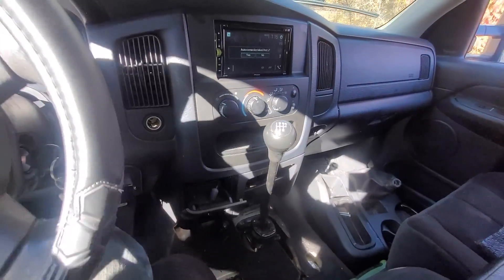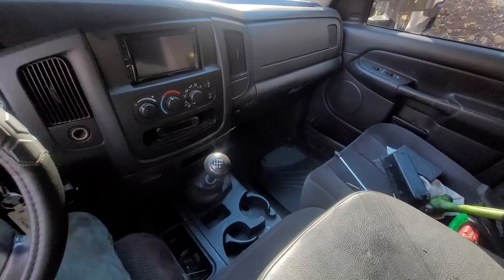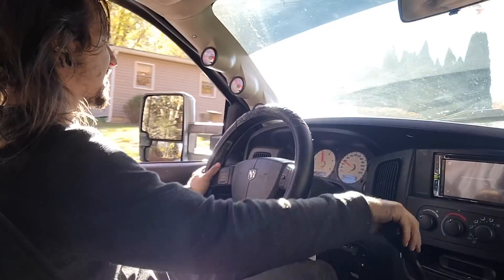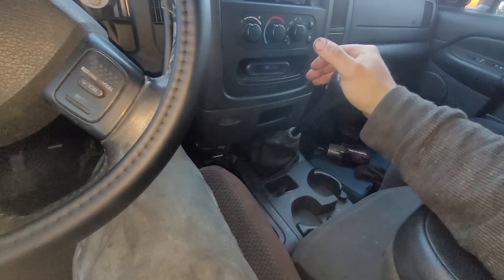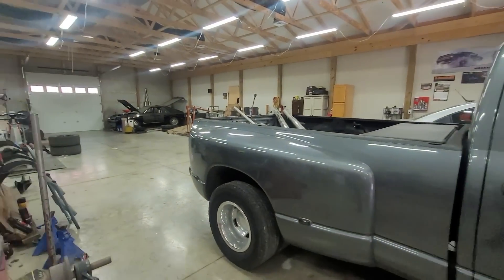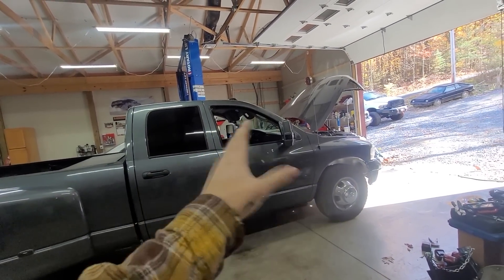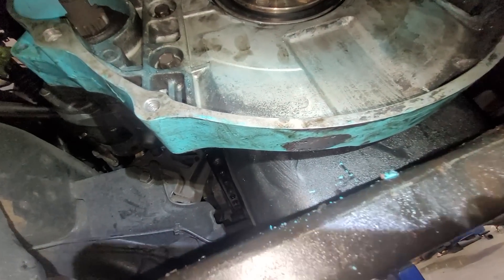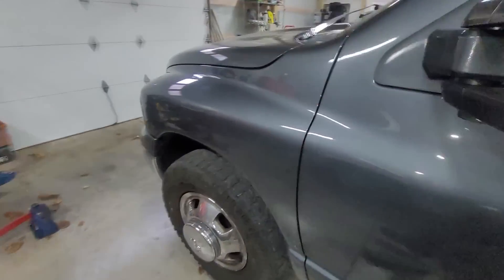Transmission Install Gone Wrong | Redoing Swap Due To Camshaft Oil Leak | Making This Truck Perfect